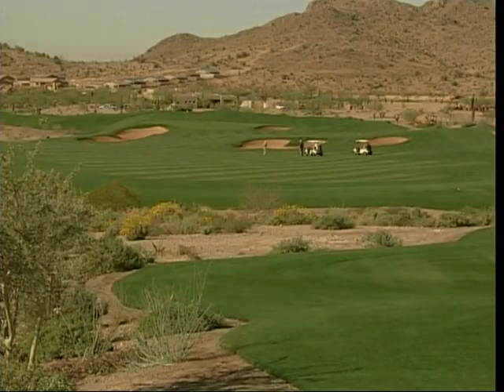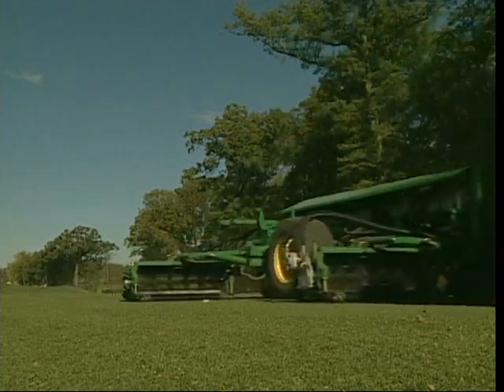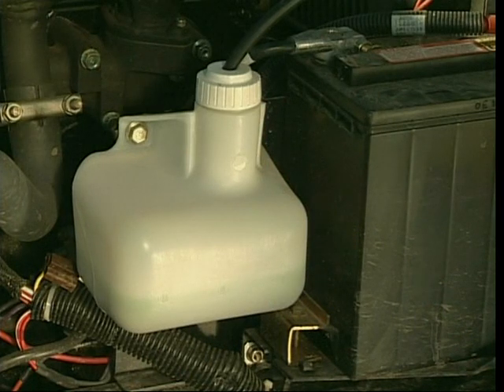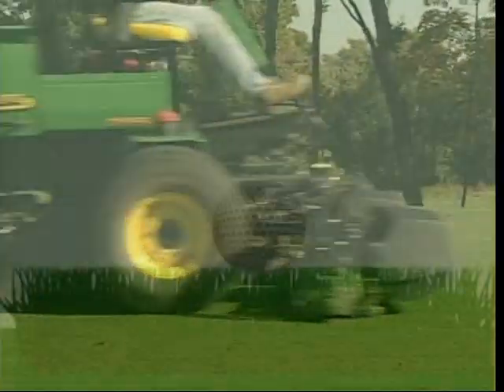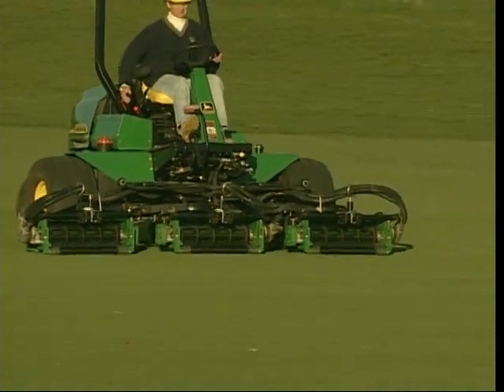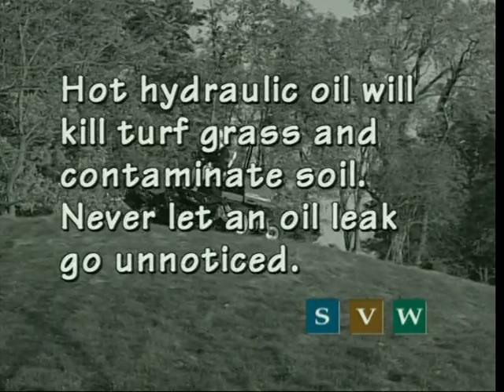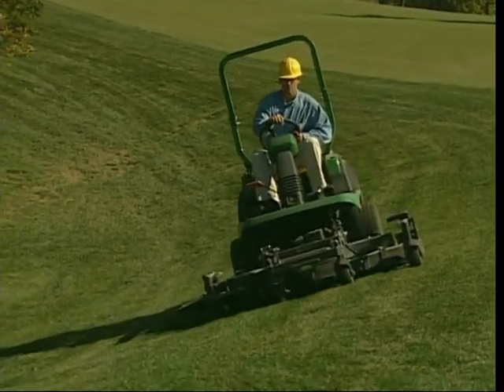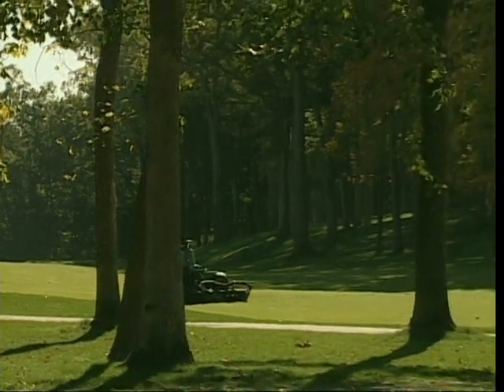Basic Fairway and Rough Mowing